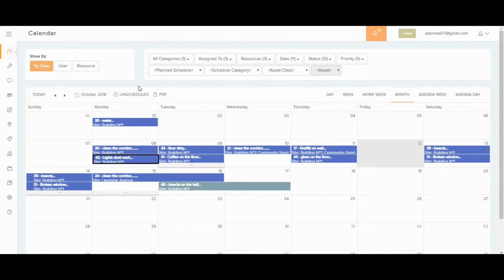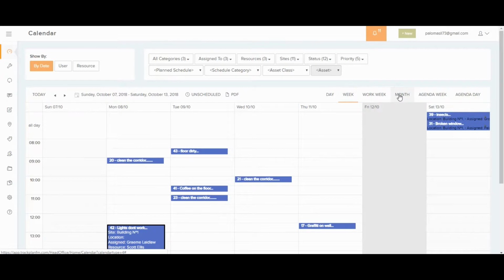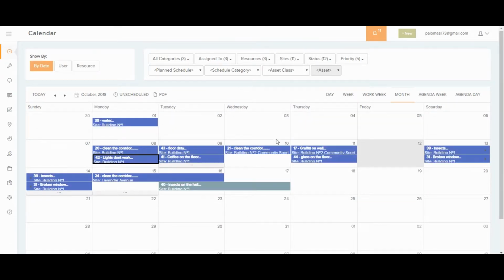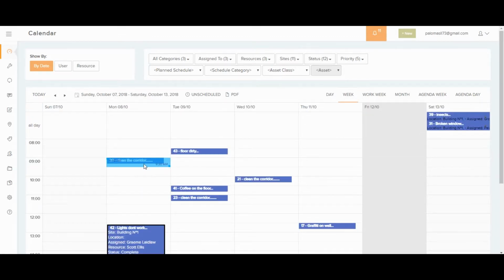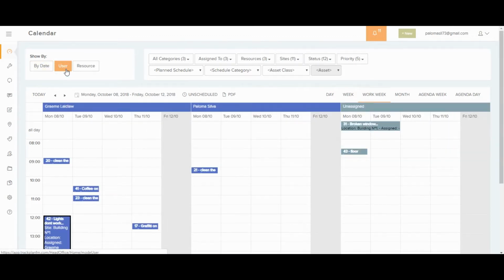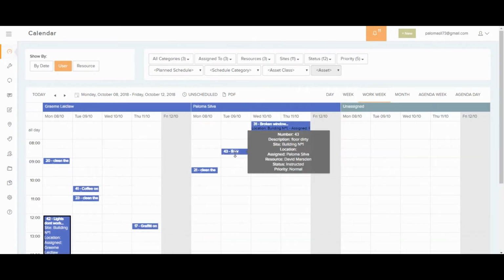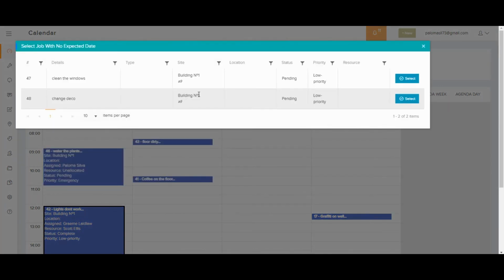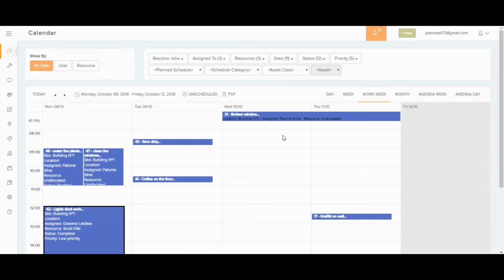Trackplan CAFM and CMMS - Scheduling Jobs With the Job Calendar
CAFM Software - Scheduling jobs with the jobs calendar on Trackplan's facilities and maintenance management software.